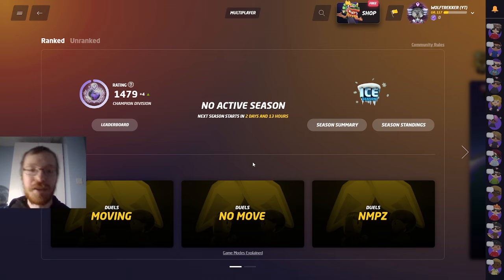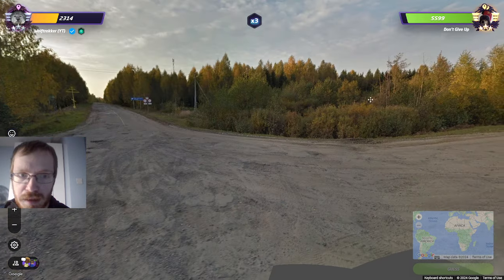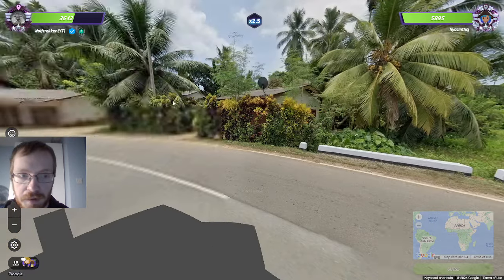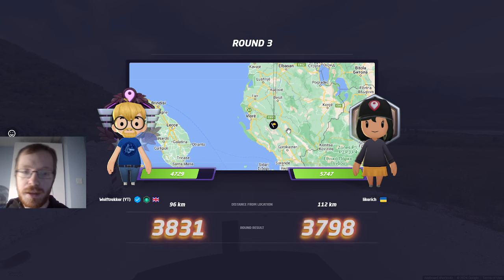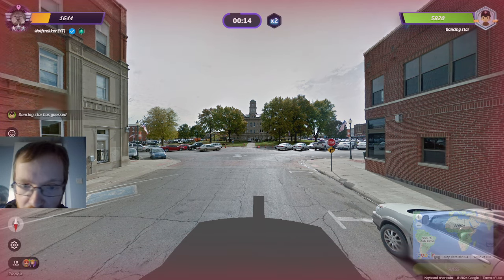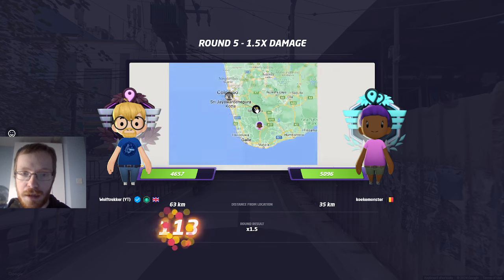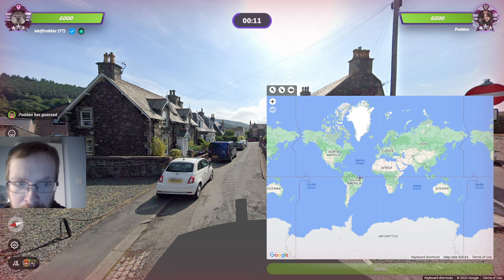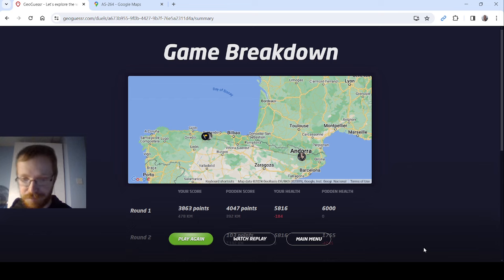More Competitive No Move/NMPZ Duels Practice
Getting some more duels practise in before the season starts. Also India (which I even helped mapping) is finally included properly in ACW and competitive duels!

...but it didn't come up at all today, so hopefully next time!